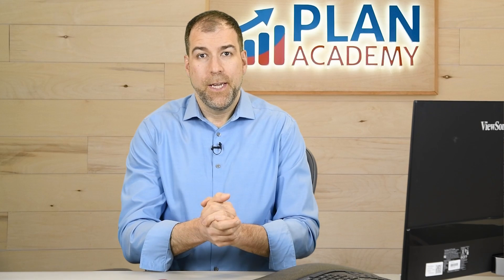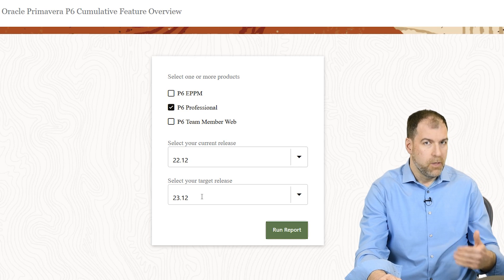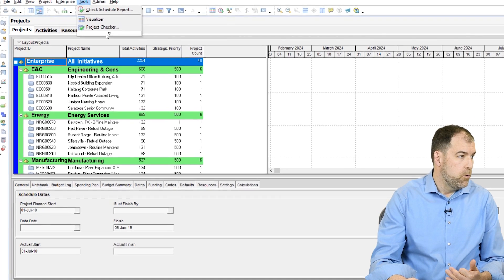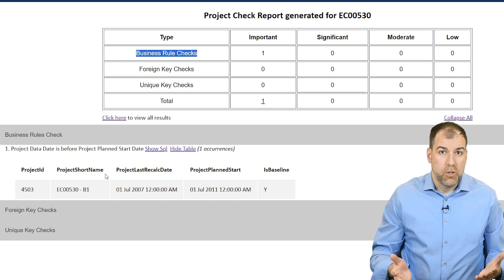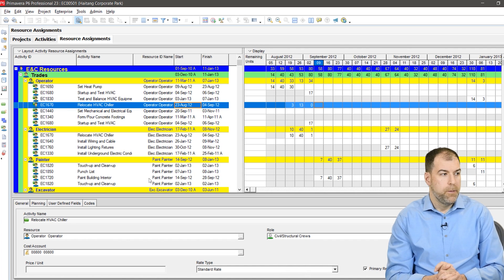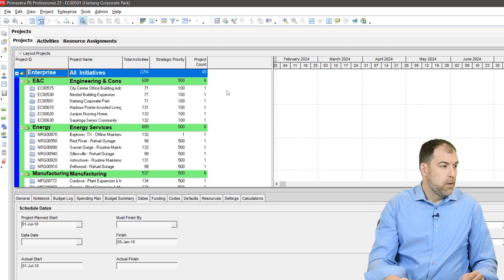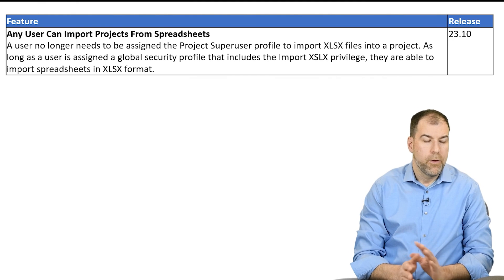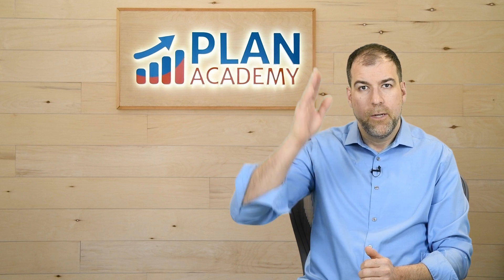6 NEW Features Just Added to Primavera P6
With the new release of Oracle's Primavera P6 new version 23.12, a host of changes, fixes and updates were made to the scheduling software. Michael goes through his 6 most important changes and explains what they do and how you can use them.